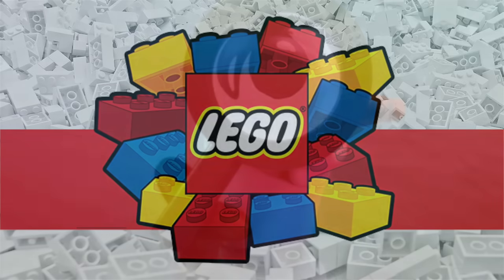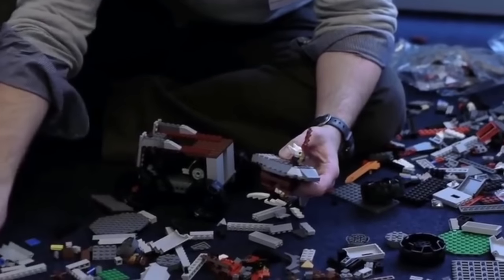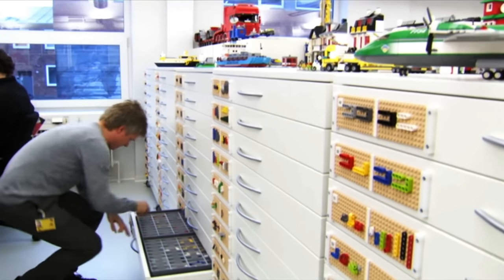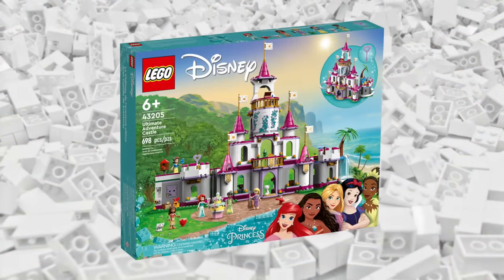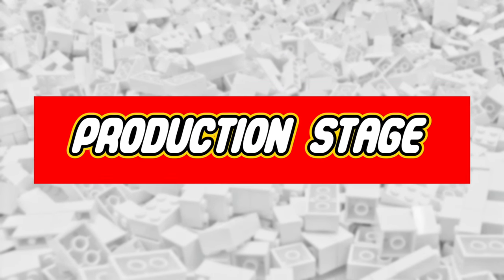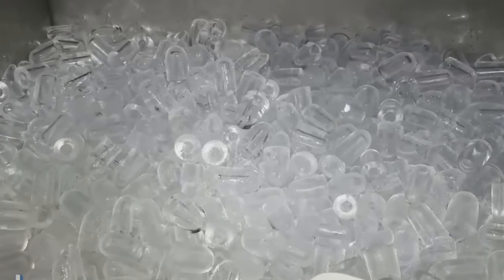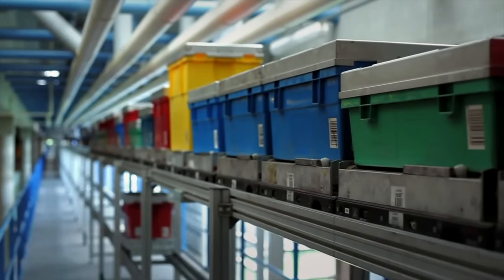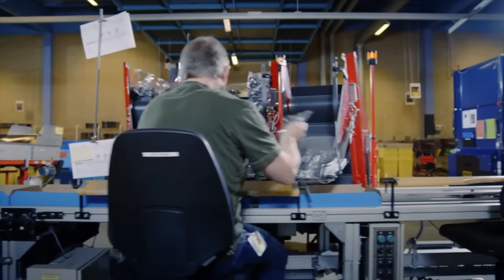How It's Made: LEGO Sets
LEGO's design process is very complex!
Skip the waitlist and invest in blue-chip art for the very first time by signing up for Masterworks

In this video, we look at how LEGO creates their sets - from ideation to production! In many cases, the design process of a new LEGO set may take 1-2 years. Watch the entire video to see exactly how LEGO does it - Enjoy!